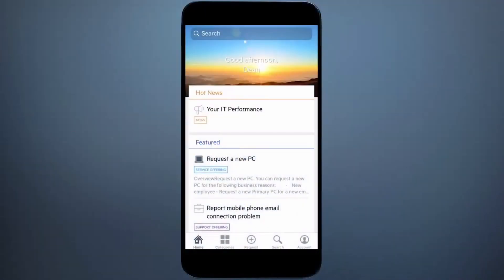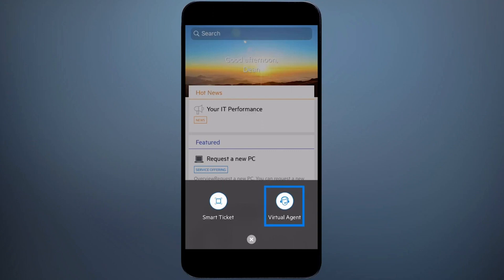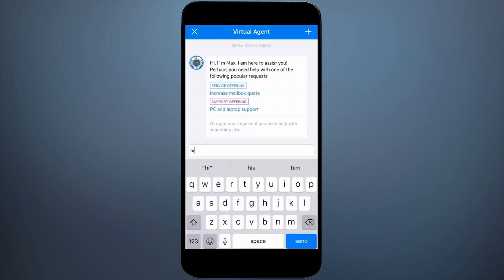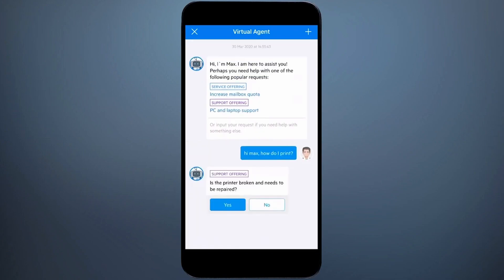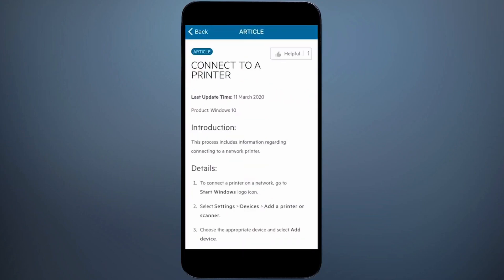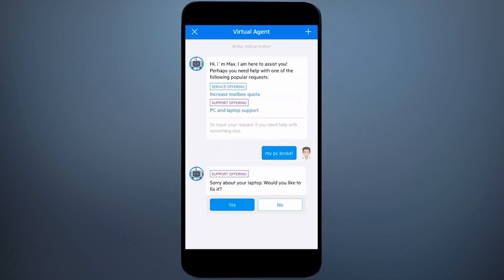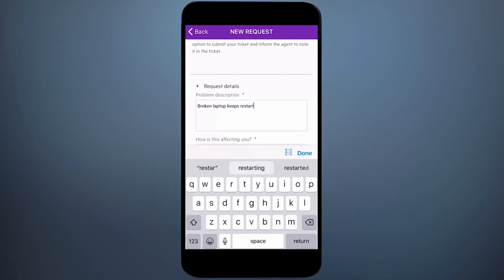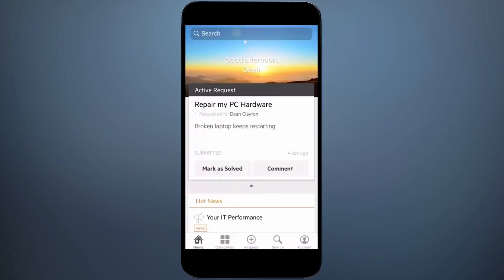How to use SMAX Virtual Agent Mobile App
- See how easy it is to raise a ticket with the Micro Focus SMAX app that gives employees a conversational virtual agent on their mobile - resolving issues faster and relieving agents. SMAX is advanced service management made simple and affordable. Based on embedded machine learning and analytics, it delivers a smarter approach to IT Service Management (ITSM), IT Asset Management (ITAM), and Enterprise Service Management (ESM).